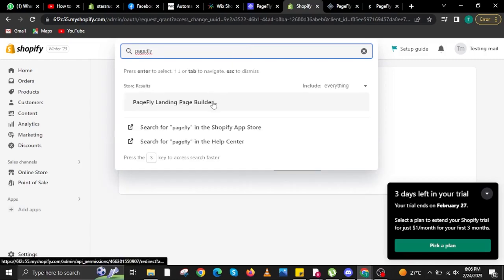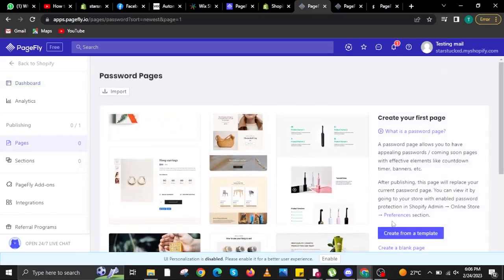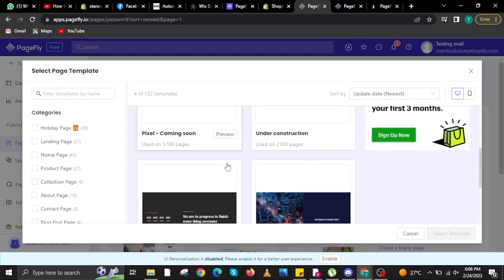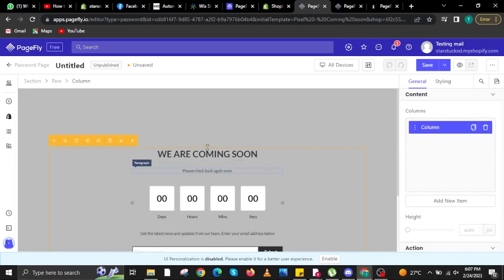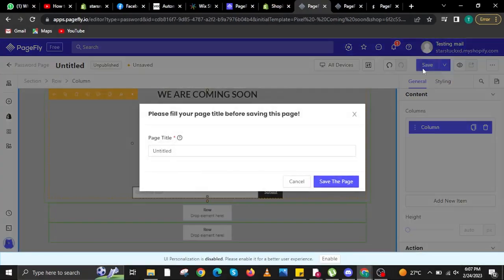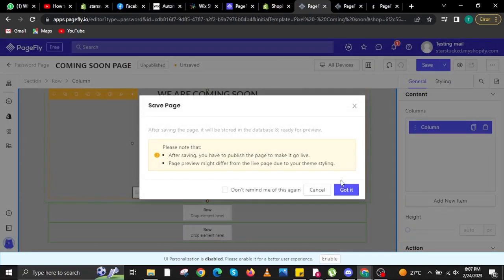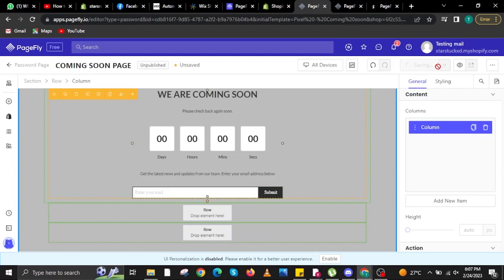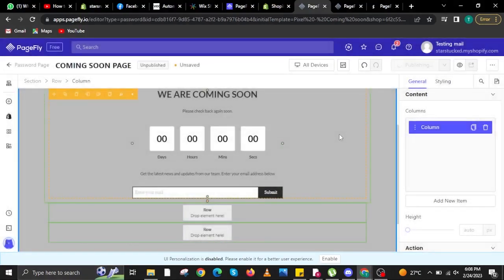How To Set Up The Coming Soon Page in Shopify (2023)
In this tutorial, you will learn How To Set Up The Coming Soon Page in Shopify in easy steps by following this super helpful tutorial to get a solution to your problem!!